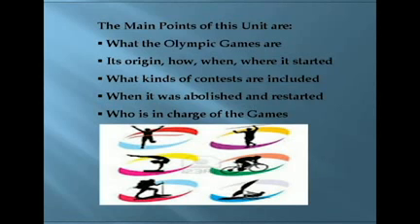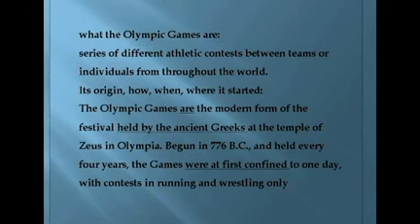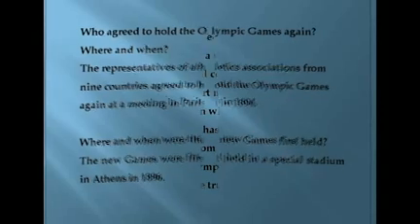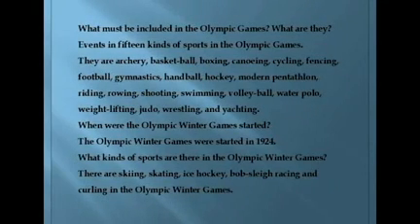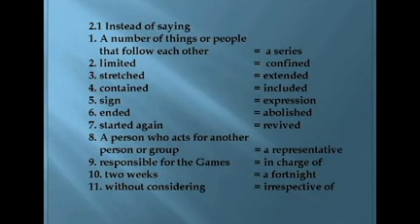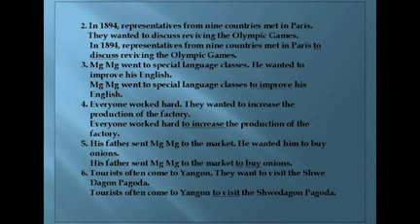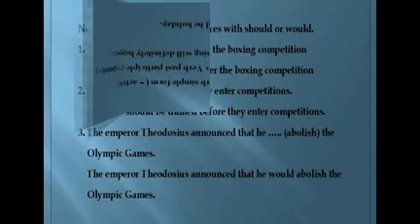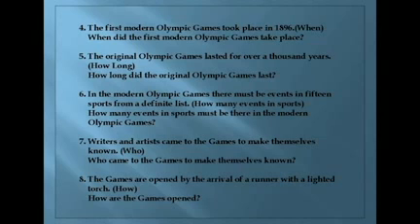Eng-1001(Unit-6)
Eng 1001 : English

Unit 6 - The Olympic Game

ပို့ချသူ - ဒေါ်အေးအေးကျော်